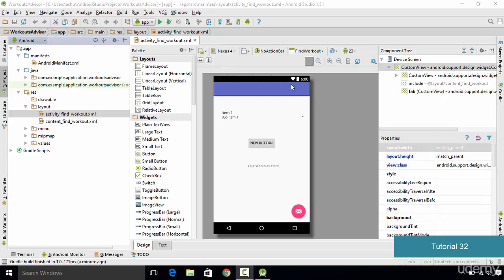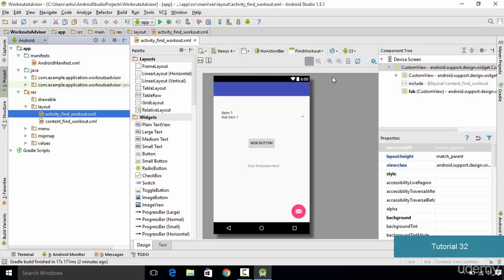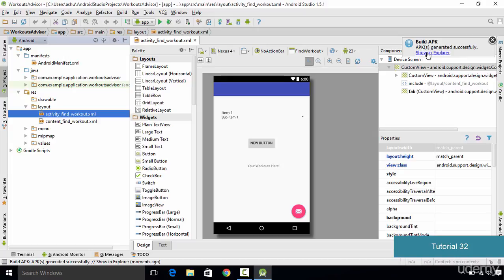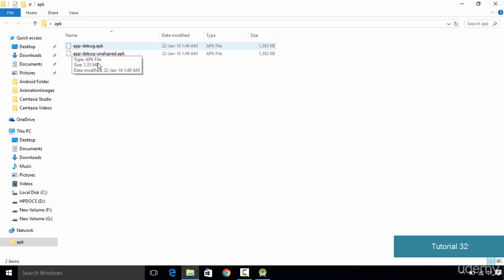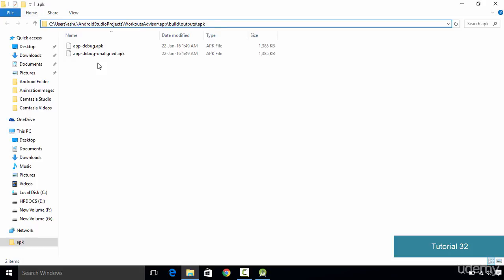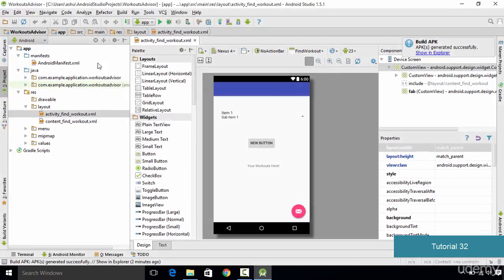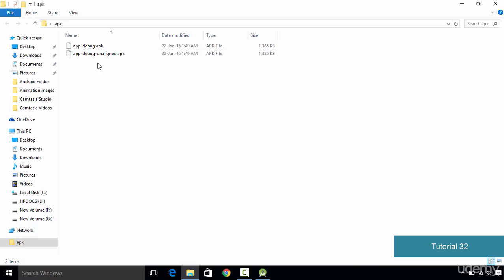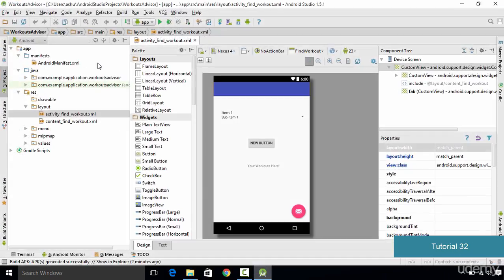Chap 8 Text Animations part 4 Running our application on an actual device